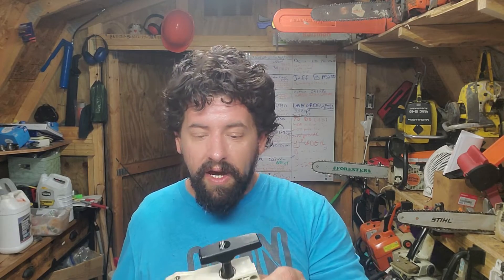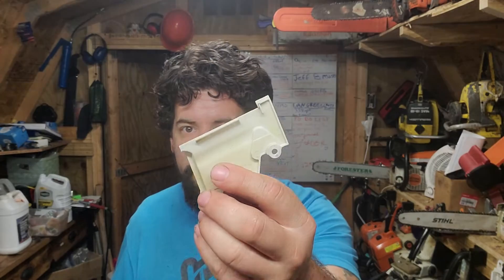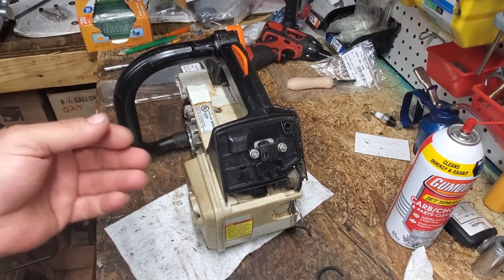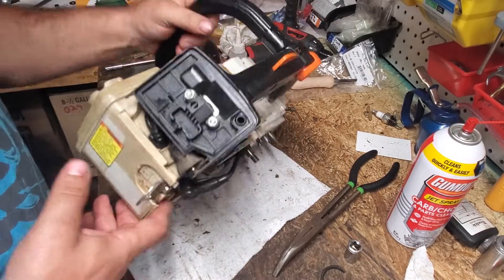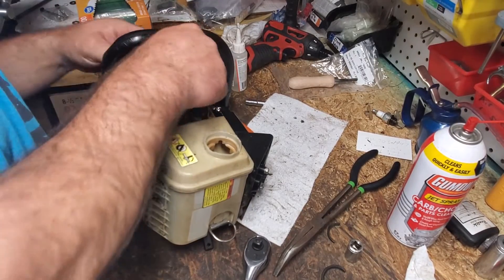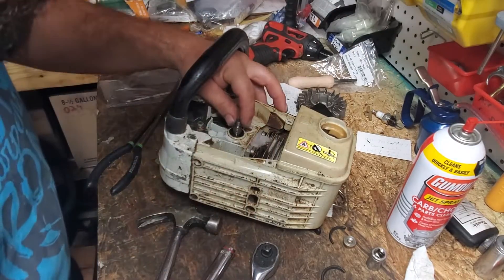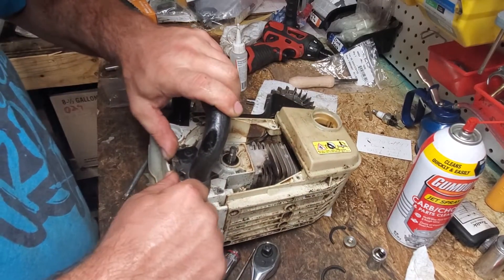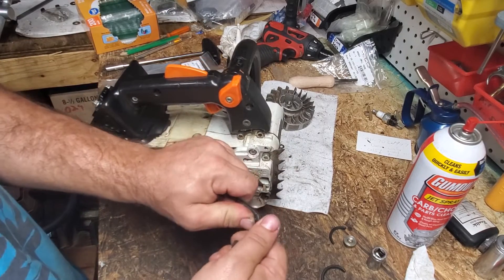HOW TO:MS200T remove flywheel and coil.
edit out coil wire bs